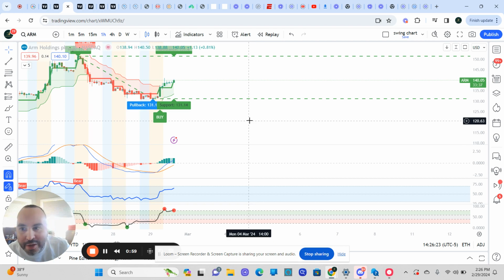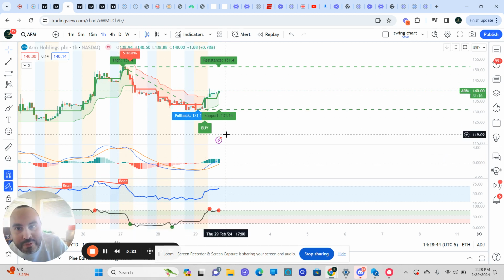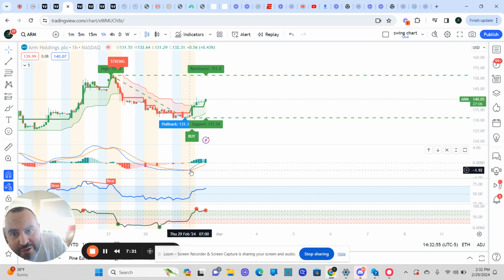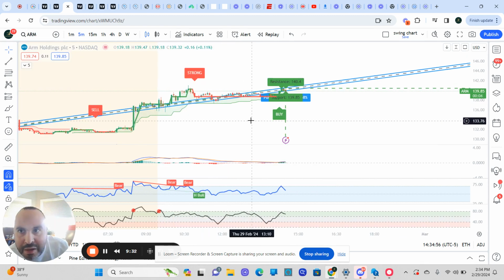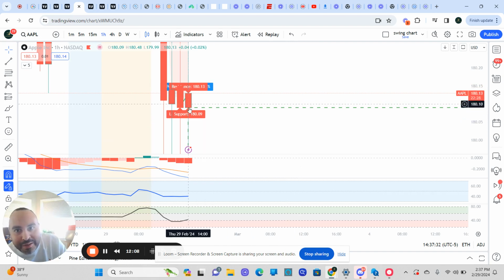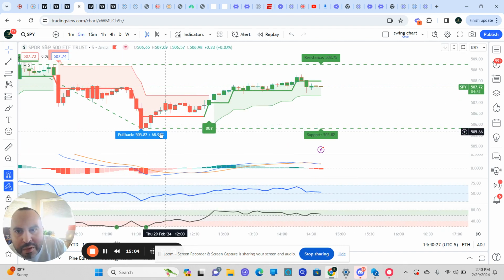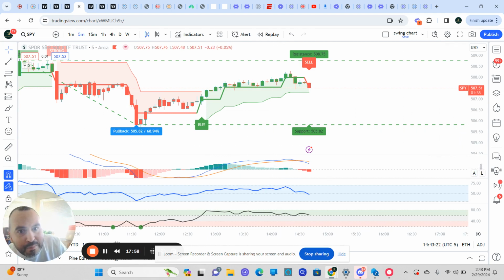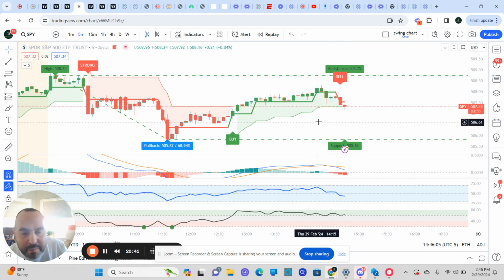System at work! Analyzing Trades from today ARM SPY AAPL Free Discord in description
In this video, I discuss recent trades and strategies, highlighting three specific trades - one with a 10% loss and the other 2 with beautiful profits. I explain the indicators I use, such as support and resistance, Q Trend, and share insights into missed opportunities. I also emphasize the importance of playing high probability trades and positioning oneself for success. No action is requested from viewers, but the information shared can be valuable for understanding trading strategies.